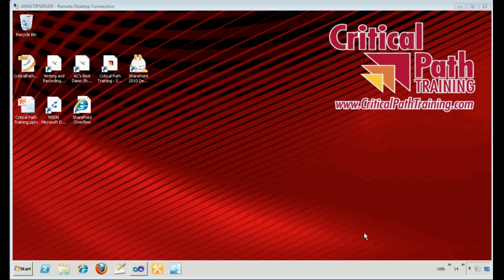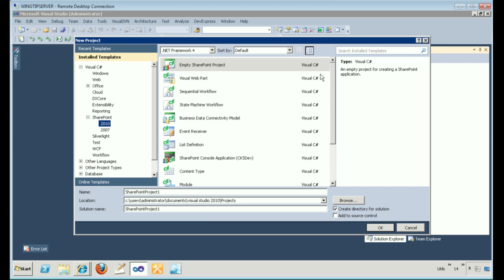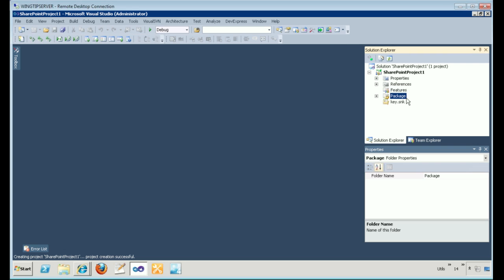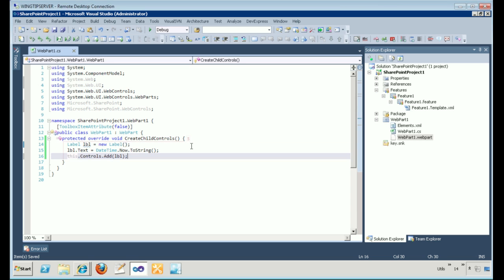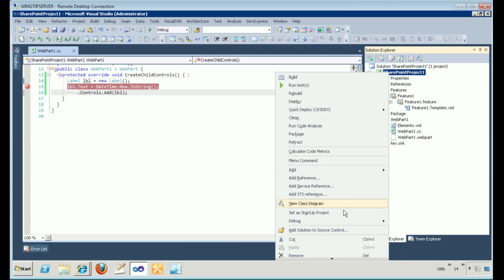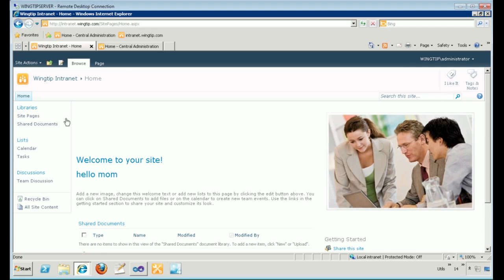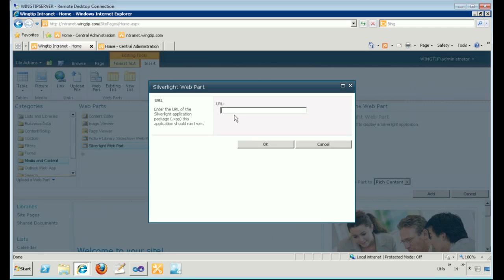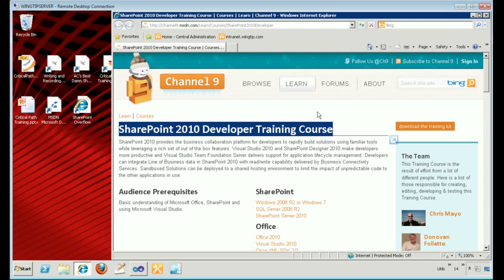DevExpress Webinars - Introduction to SharePoint 2010 for Developers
So you've are developer, you've heard about this SharePoint 2010 thing and want to jump on the bandwagon? This is the session for you. Here you'll learn about the various options you have in standing up a SharePoint development environment. Then we'll explore the developer tools and build a container to store some data with a content type, list template and list instance). Finally you'll learn the best places to go to get information and help going forward from books, classes & online forums.